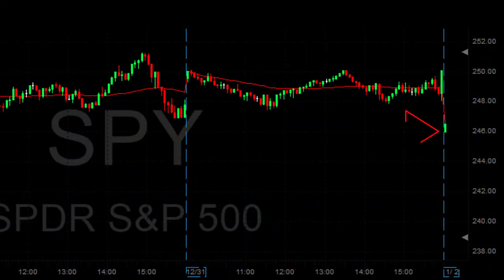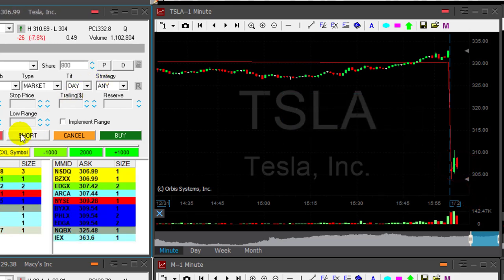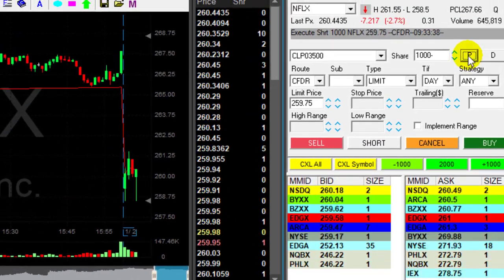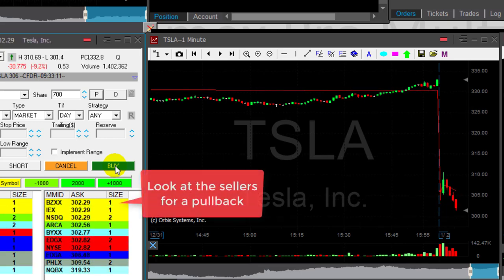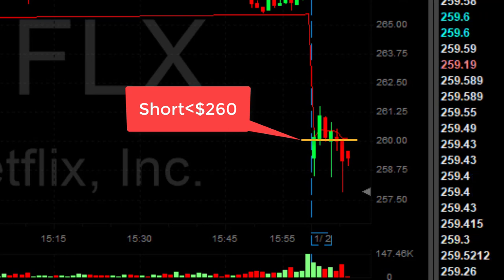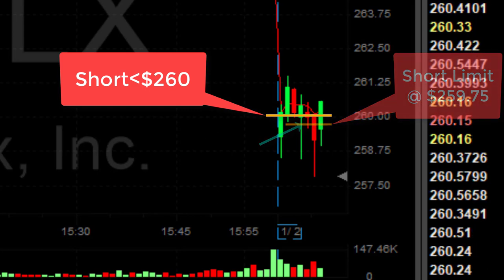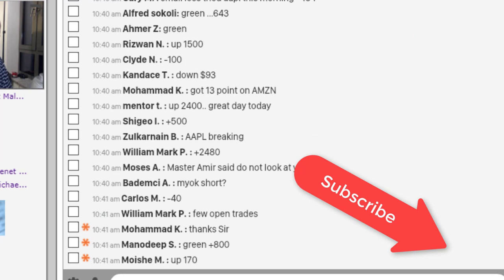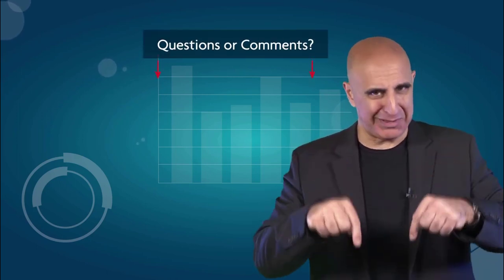Day Trading for $4,000 in 6 Minutes and Learn How to wait for a Pullback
Live Day Trading Stocks for $4,000 in 6 minutes and learn how to trade pullbacks instead of chasing the price. Learn how to make money by day trading stocks - Meir Barak day trading live on January 2nd. 2019.